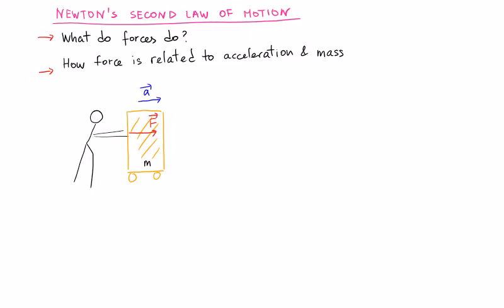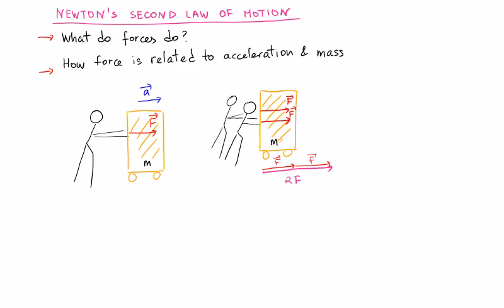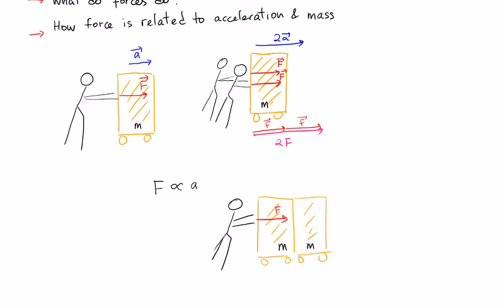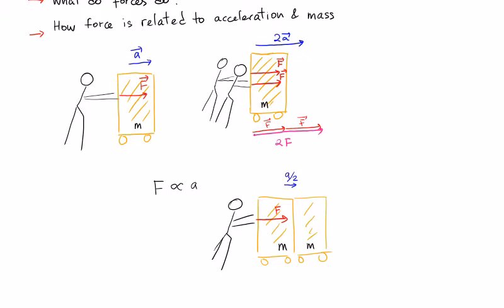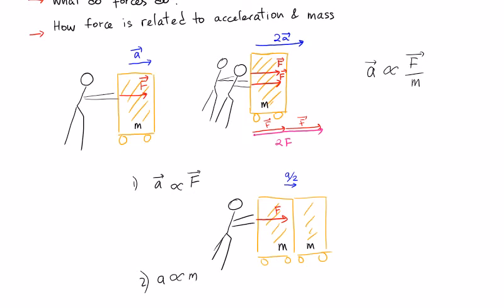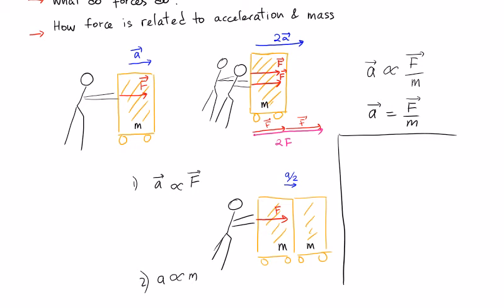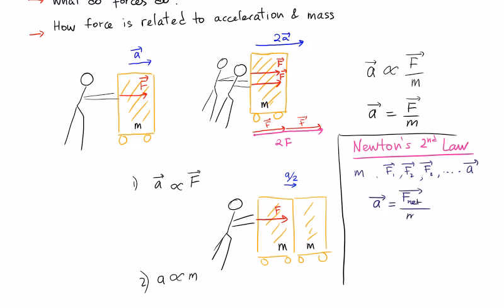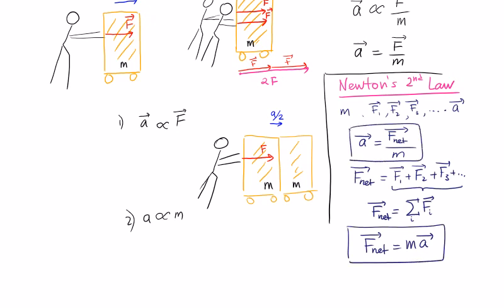Newton's Second Law of Motion